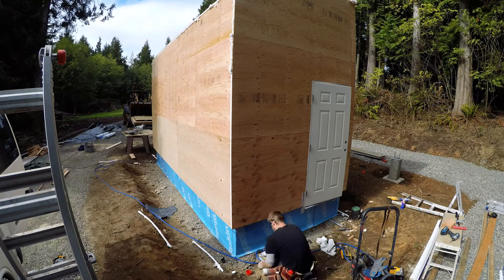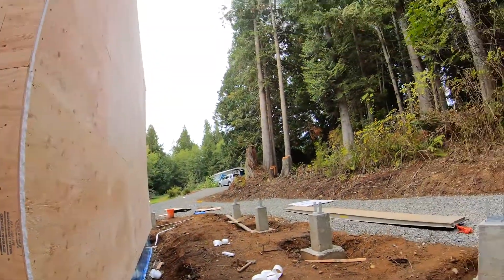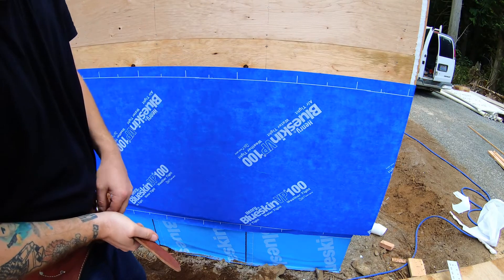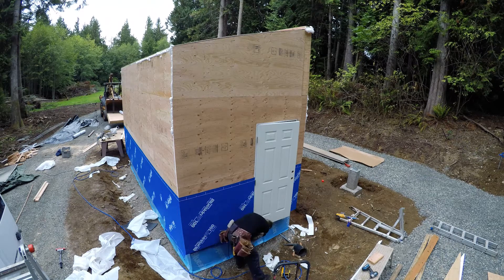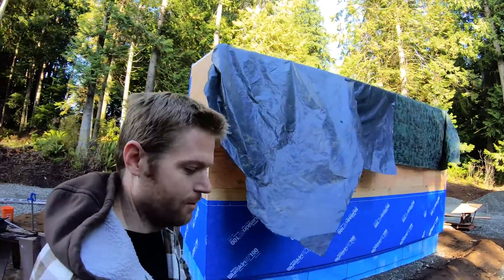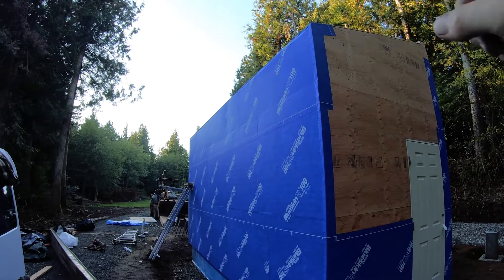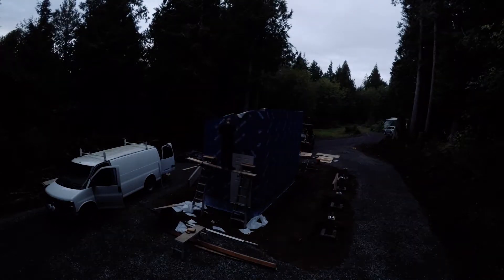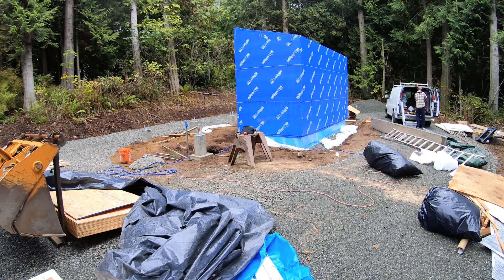Blueskin Housewrap Install on Kiln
In this video I apply the house wrap which will make this building perform efficiently and last a very long time.  I use a peel and stick membrane, Henry VP 100, which completely seals the building while also allowing excess moisture vapor that may be trapped in the walls to exit without causing harm to the structural members.  This is especially important with a wood kiln which will basically be a large sauna for weeks at a time.  A lot of moisture is going to get inside the wall cavities and it needs to be able to escape to the outside and allow the building to dry instead of rotting prematurely.  I could have used zip, or even a spray on coating, but I prefer the blueskin for its self sealing ability, longevity and superior performance over that long term.